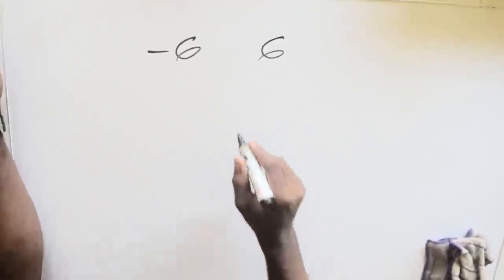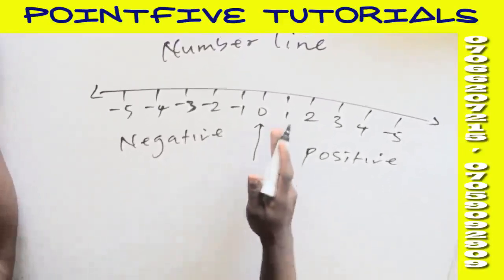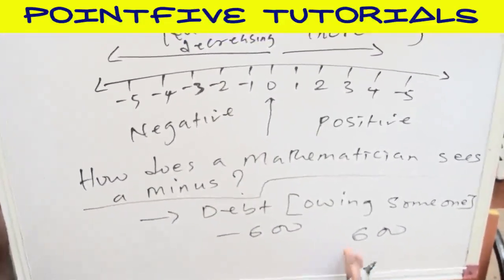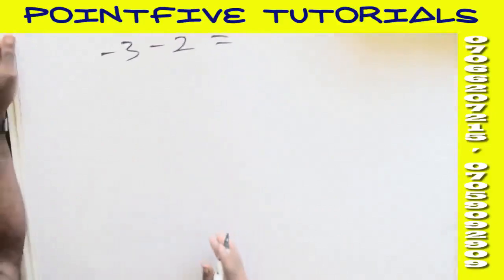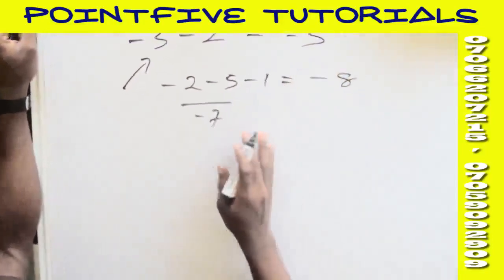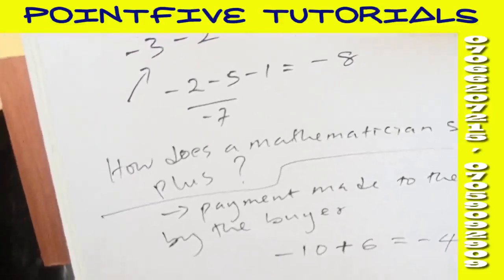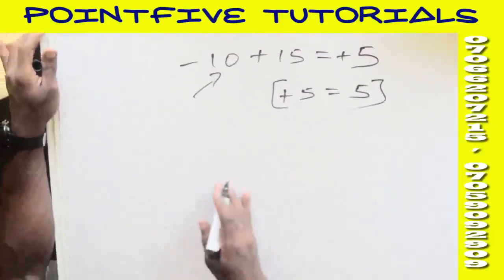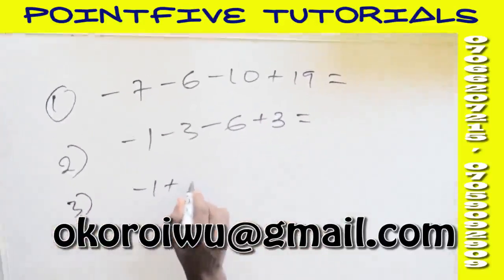Number line in maths and second thing to learn in maths for everyone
This video takes the viewer to the next level after watching first thing to learn in maths: a must watch for everyone!